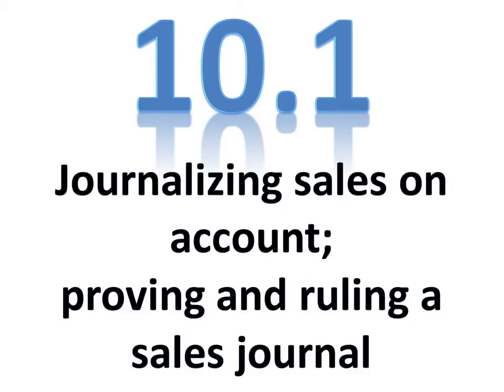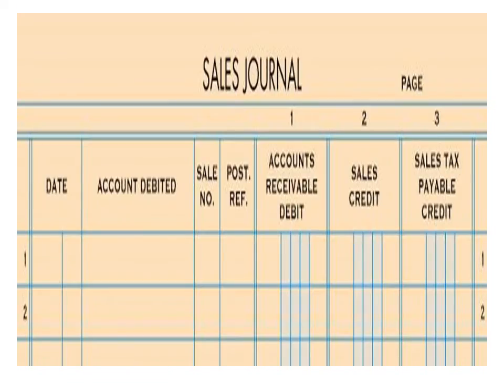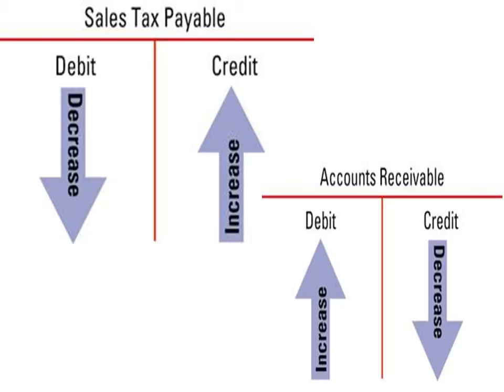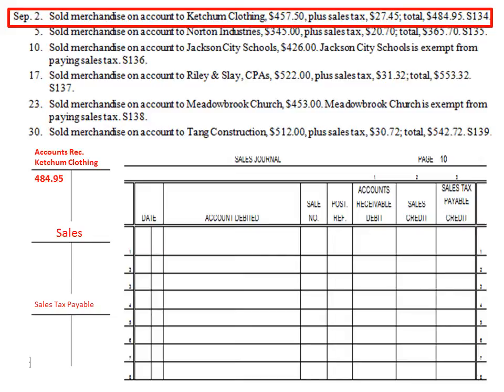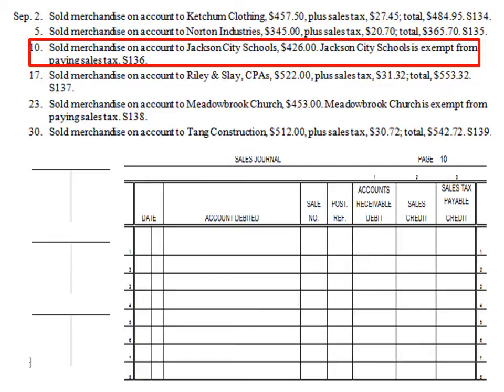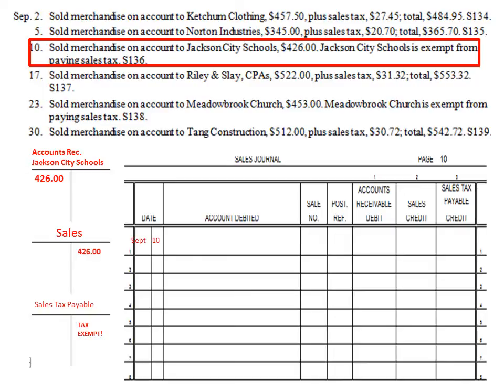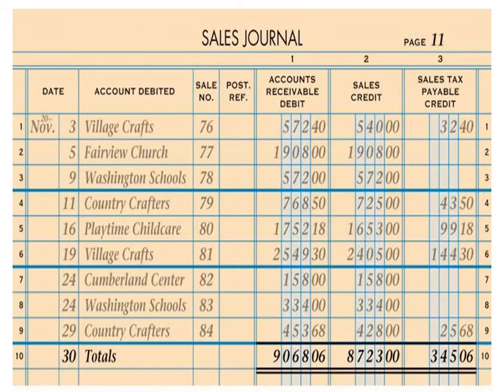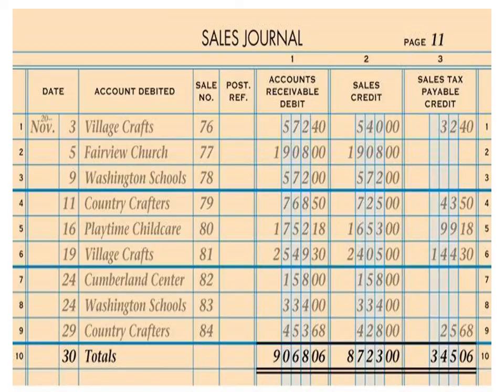Chapter 10.1 Journalizing Sales on Account Using a Sales Journal